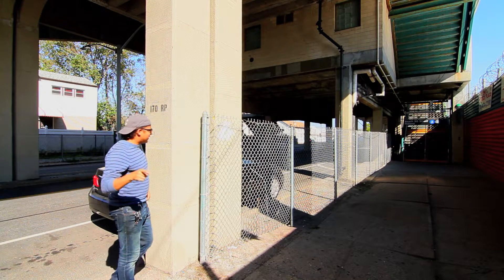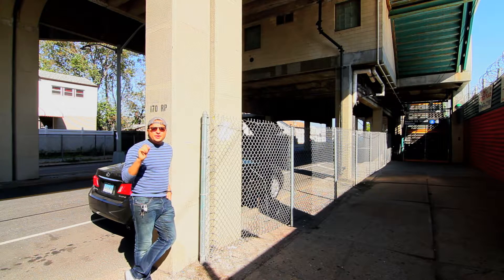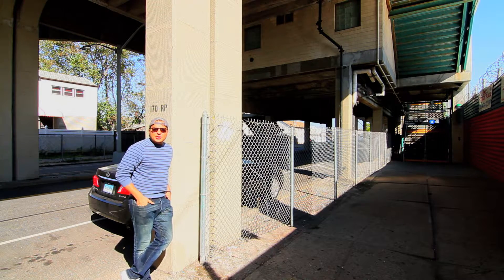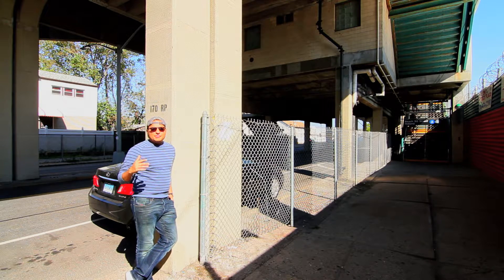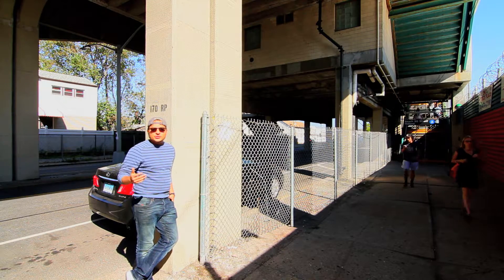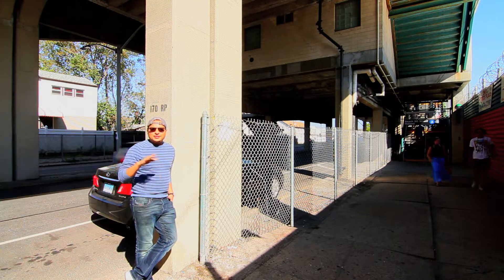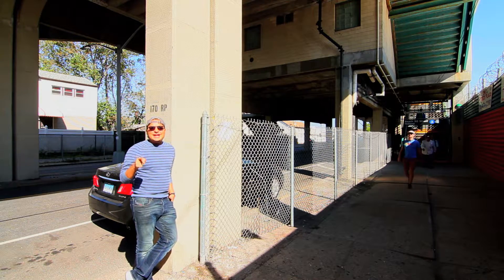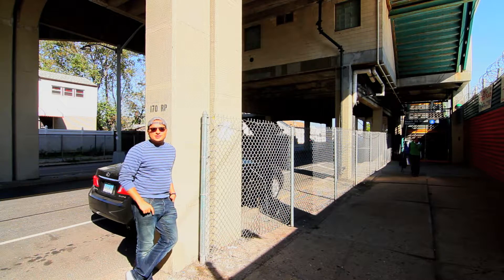^MuniNYC - Beach 90th Street/Rockaway Freeway (Queens, New York)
Beach 90th Street - Holland Subway Station

Beach 90th Street/Rockaway Freeway (Queens, New York)

11 09 16 A Train RD 2 4